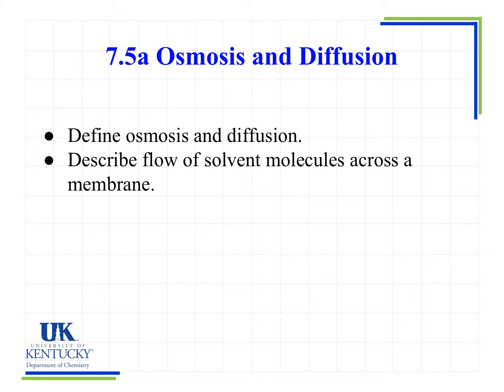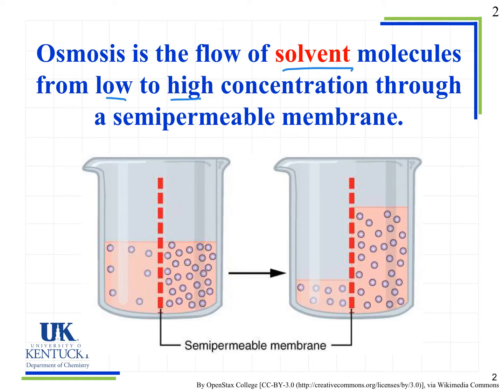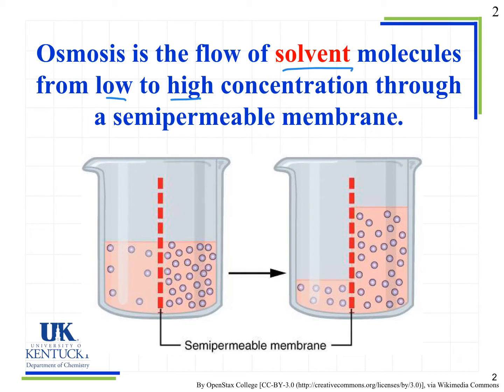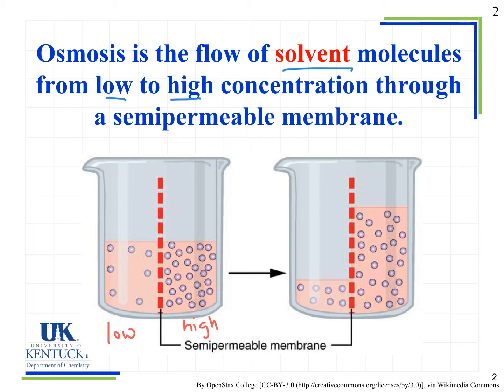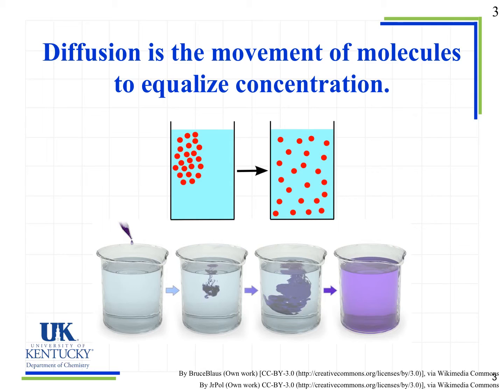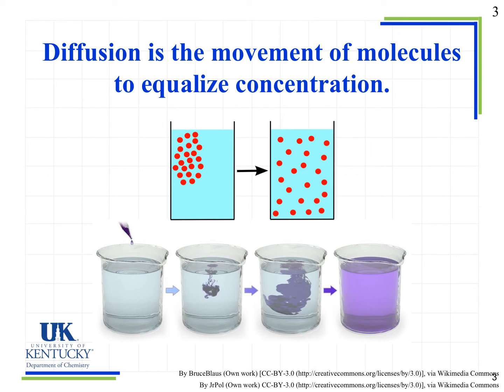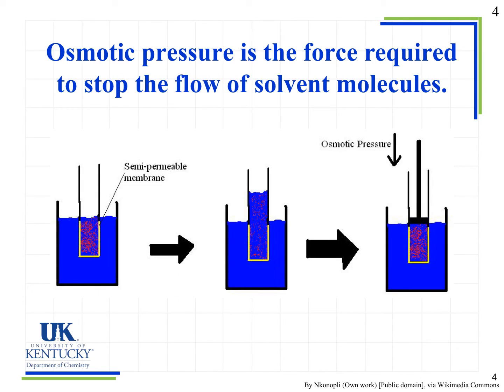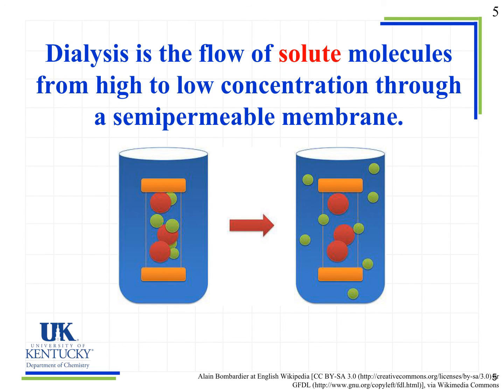7.5a Osmosis and Diffusion